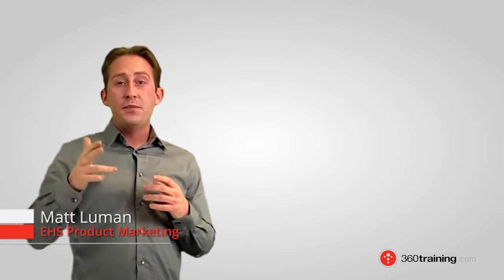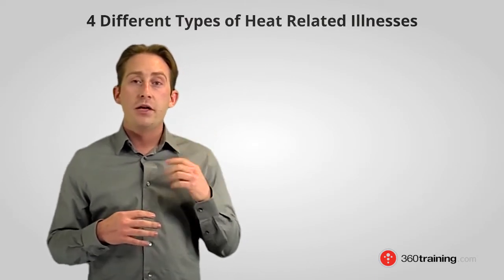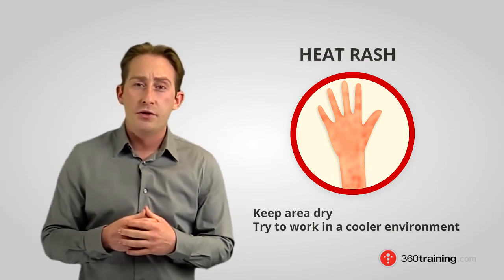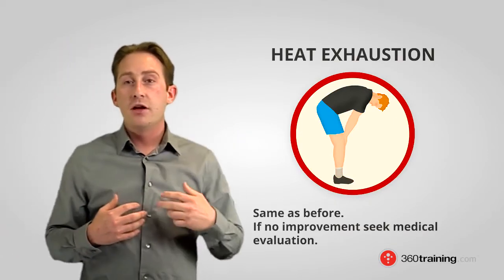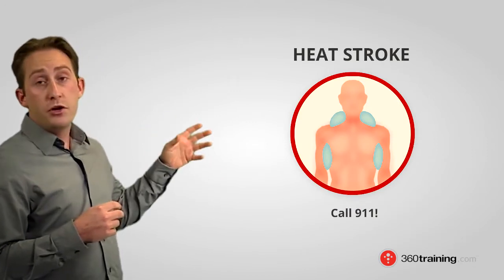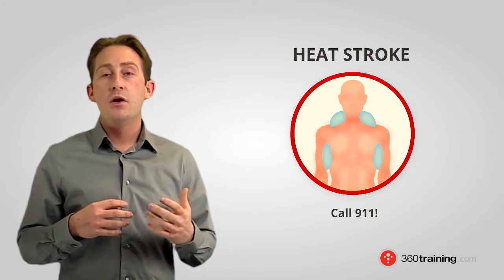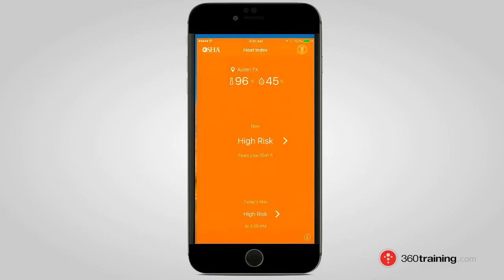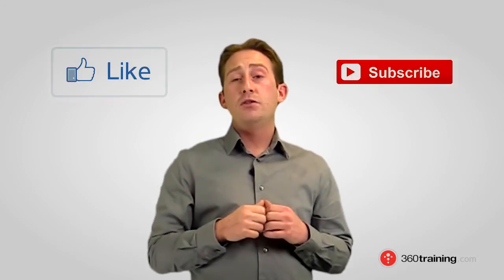Heat Stress: Lessons by Luman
Welcome to 360training.com’s video series covering OSHA 10 and 30 hour training topics. Matt Luman, our OSHA Authorized Outreach Trainer for Construction and General Industry, will be walking you through the videos, breaking down topics into short and simple pieces to help you to quickly grasp all the info you need!

In our first video we are tackling heat stress awareness. Working under the scorching sun can lead to heat illness and even fatalities. We hope that this video has information you can take away to better understand the seriousness of heat stress in protecting workers.